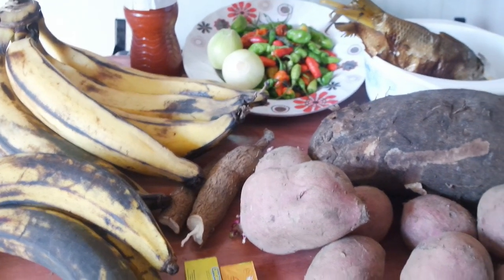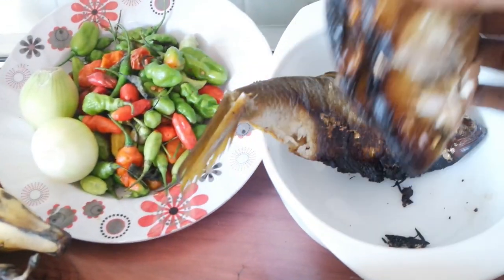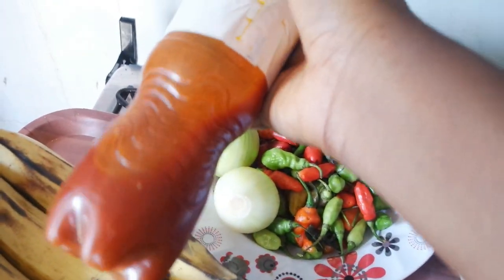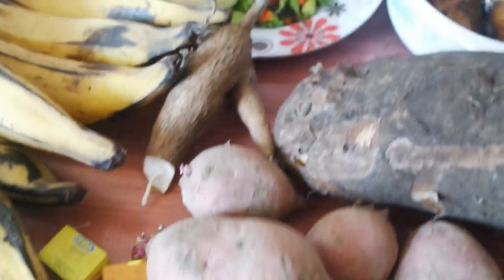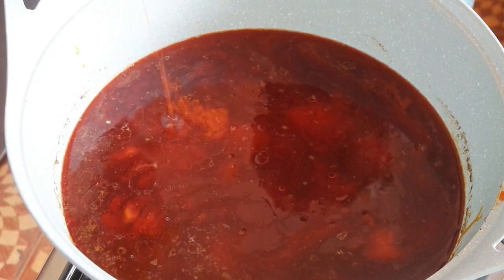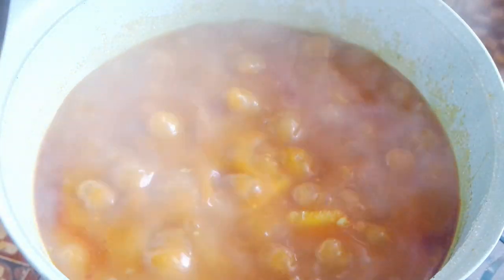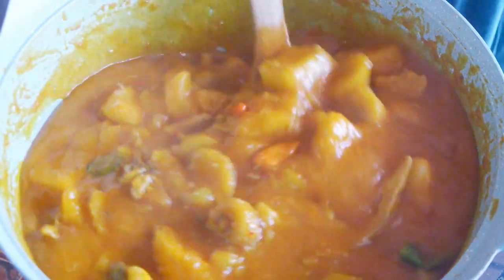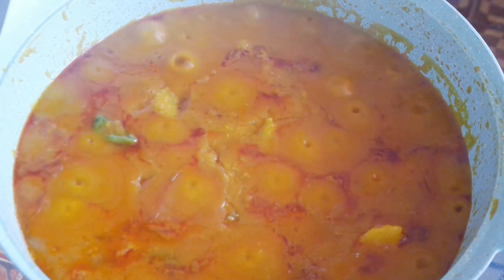LOCAL SIERRA LEONE POTTAGE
How to cook a typical village styled pottage